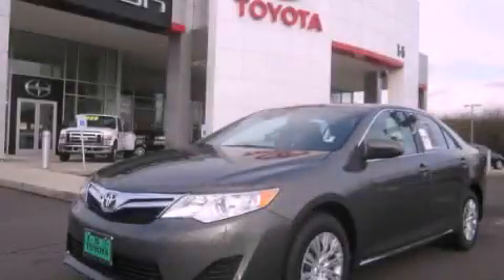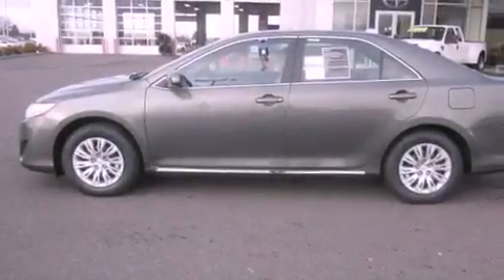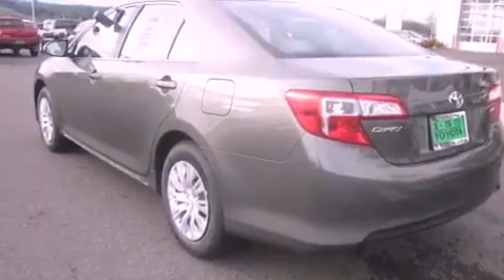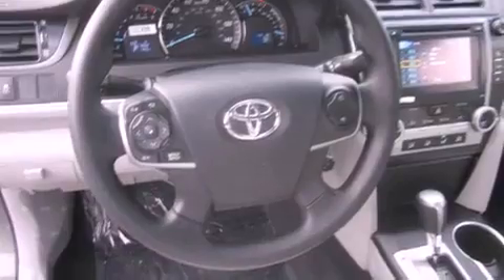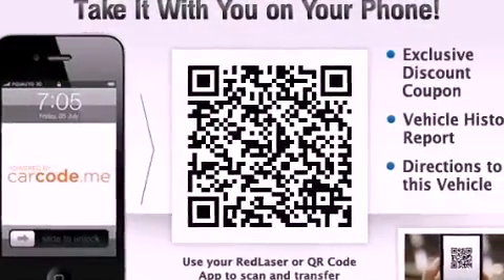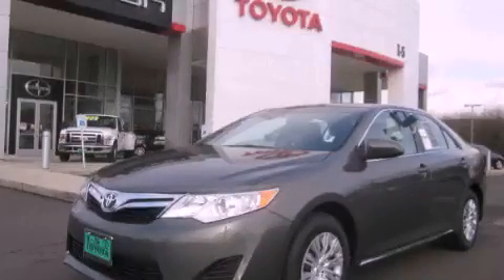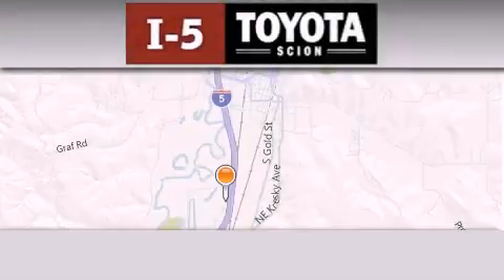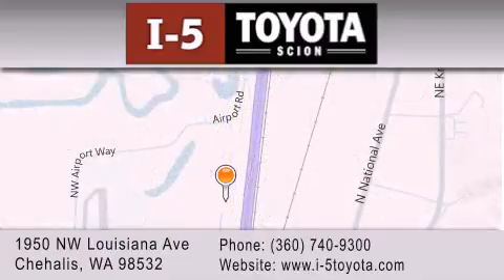2012 Toyota Camry Centralia WA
Year : 2012
 Make : Toyota
 Model : Camry
 Engine : 2.5L 4CYL
 Trans . : Automatic
 Exterior : Cypress Green
 Miles : 25
 Interior : Gray

 2012 Toyota Camry Chehalis WA